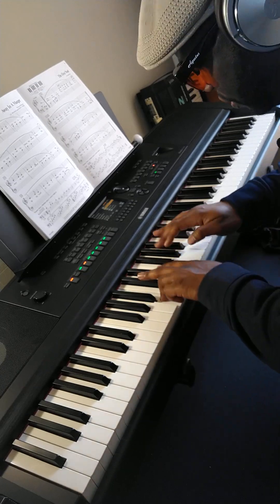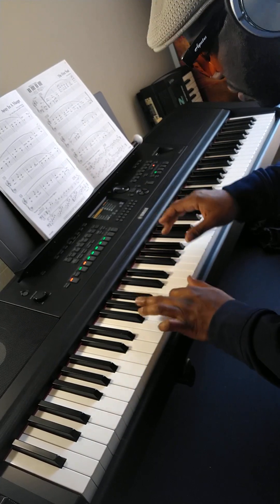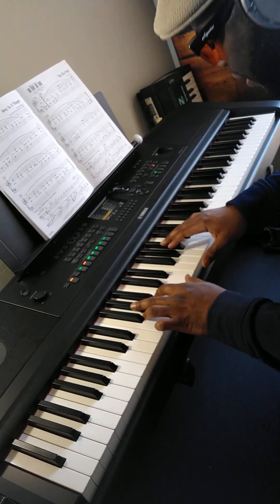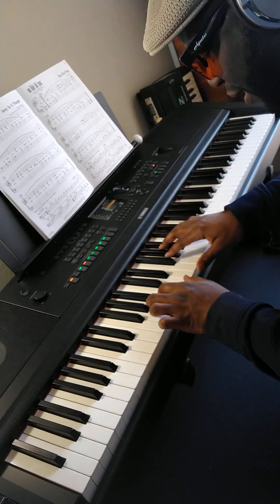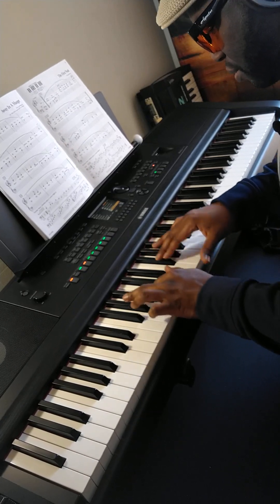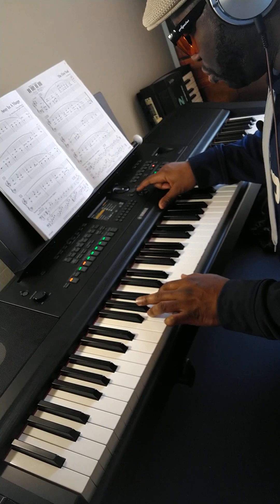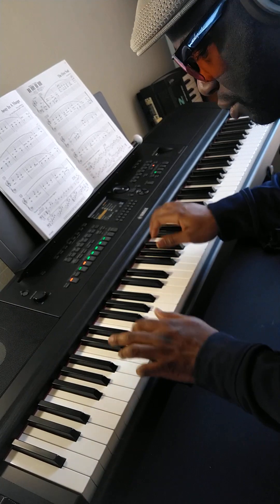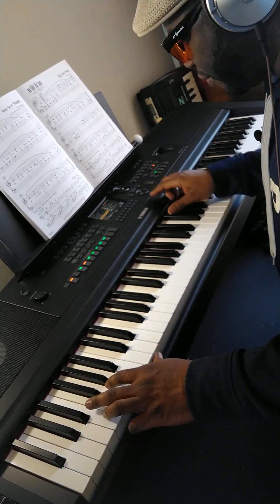Yamaha DGX 670 Drum Kits - Demonstration🥁 😁🔥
Drums anyone? Let's check out the kits here!

Thinking of buying a keyboard or other gear after watching this video? (if you cannot find what you are seeking, let me know)

YAMAHA DGX 670
GO KEYS 5
GO: KEYS 3
BERINGHER FX450
G7 WIRELESS SYSTEM
ONEODIO HEADSET
ION SPEAKERS

🙏 Did Phill or the team make your day? Tips and support are very welcome: